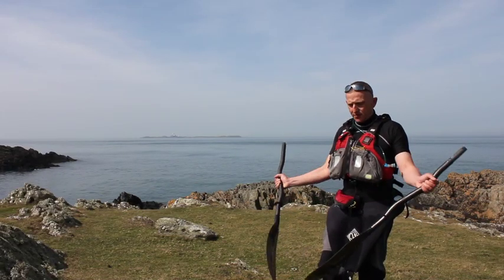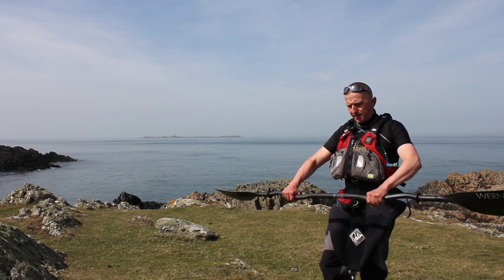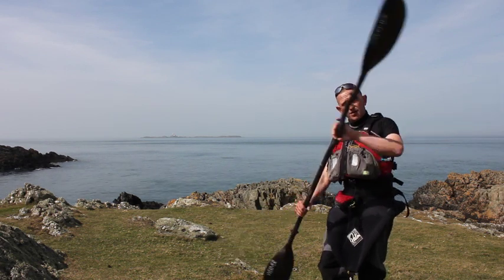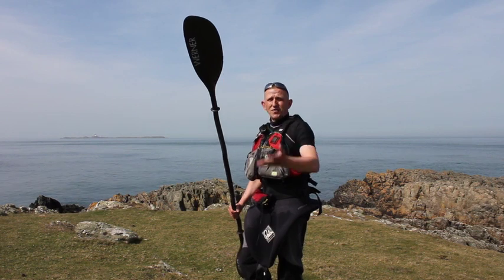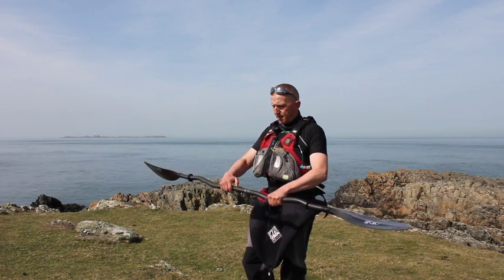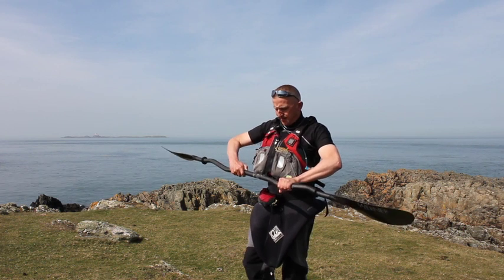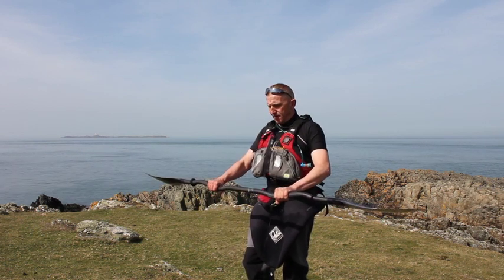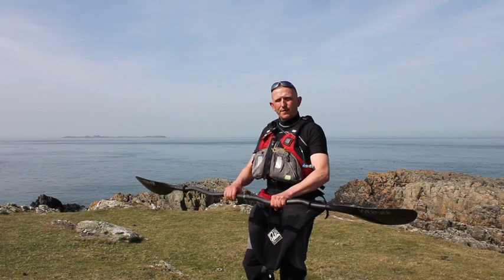feather on Sea paddles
Top tips for sea kayakers,by Olly Sanders